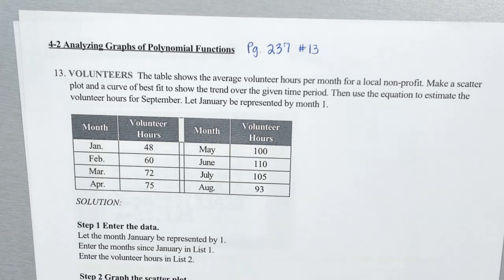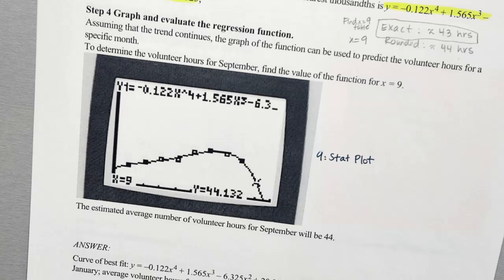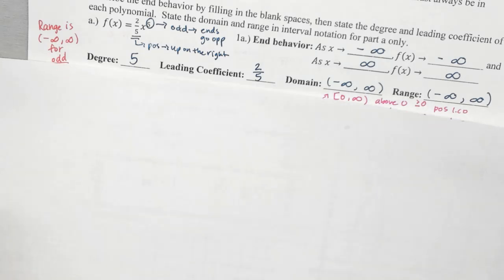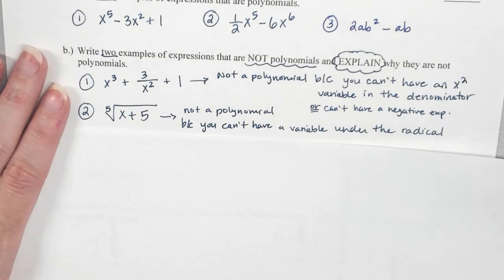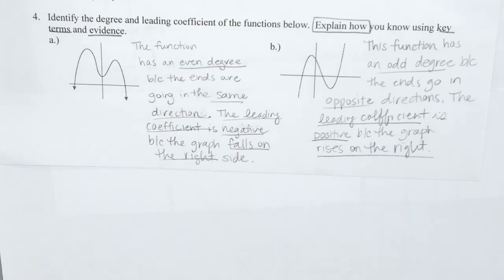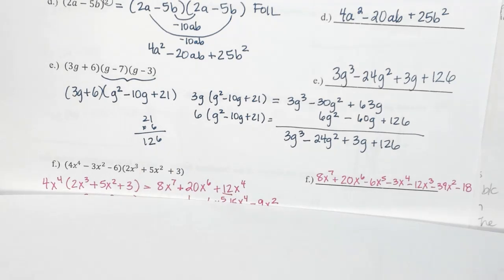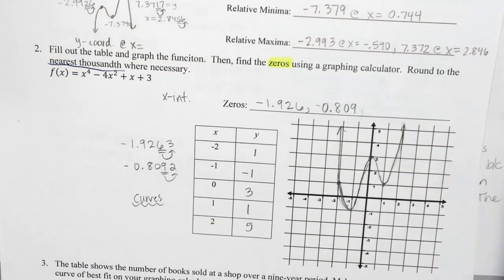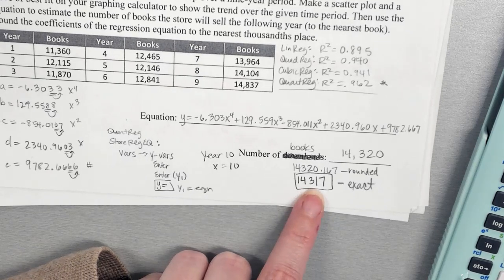4.1-4.3 Review - Quick Review